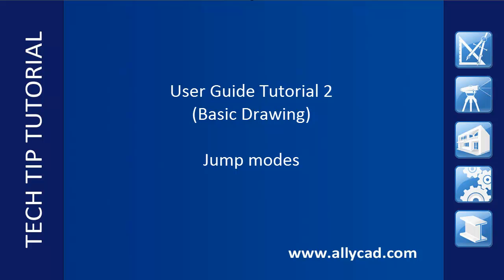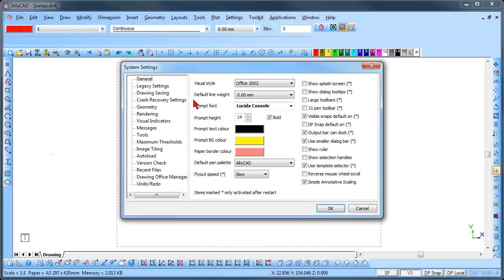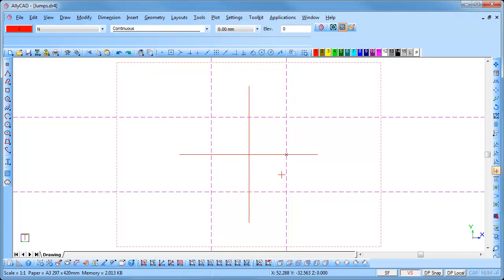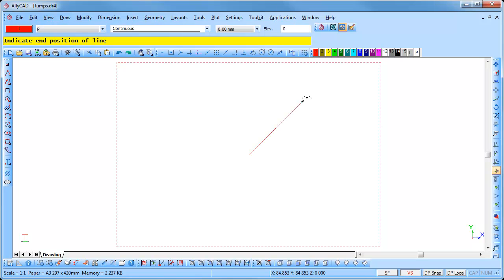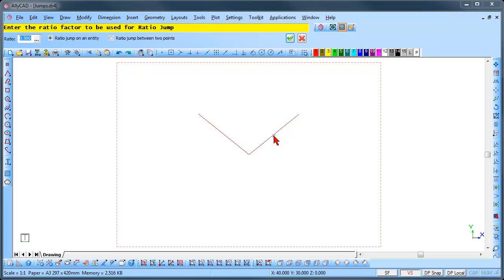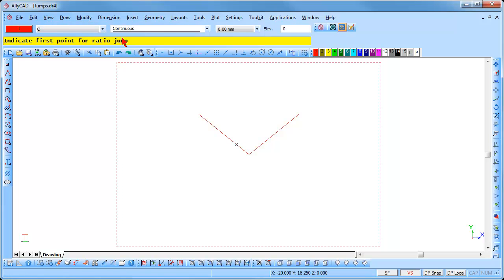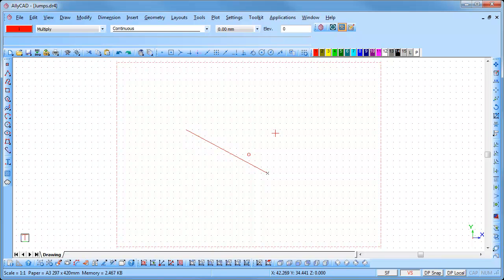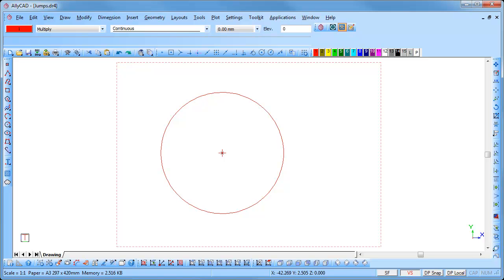AllyCAD Software: Jump Modes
Using the Jump modes in AllyCAD